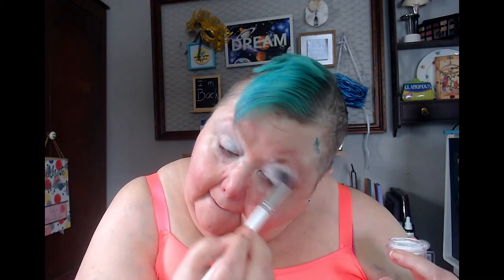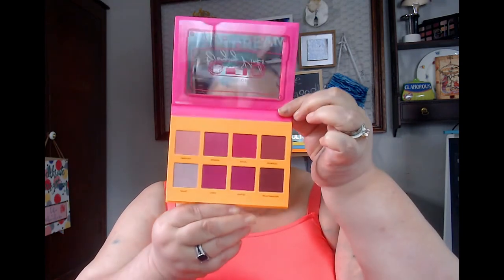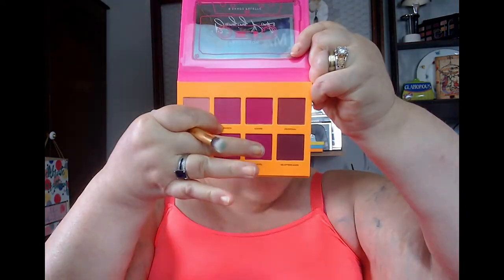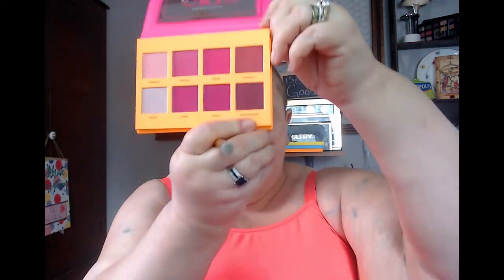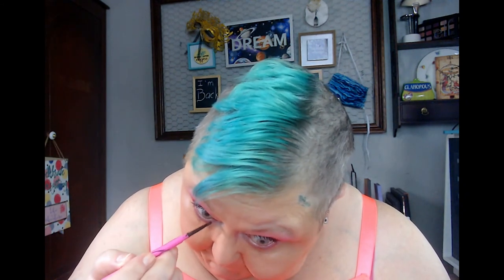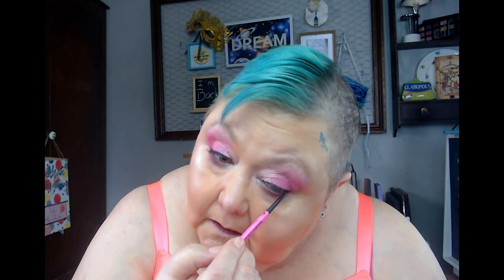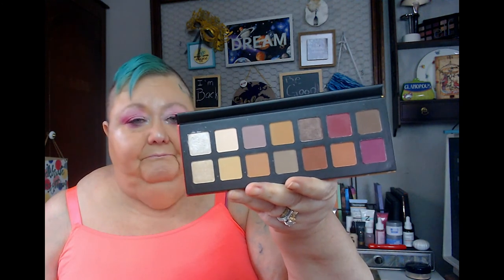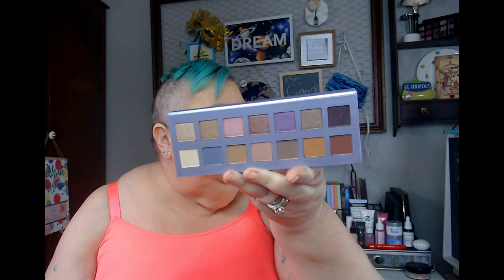Banging Pinks by Profusion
From the palest to the hottest Pinks

@@@ New Videos at least once weekly with random additions!!